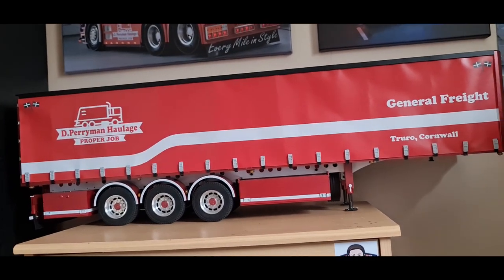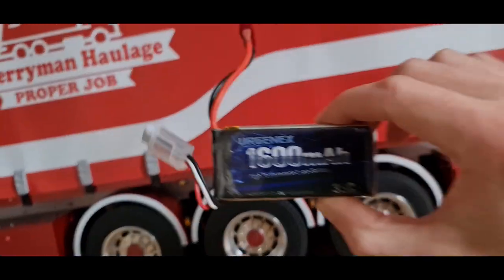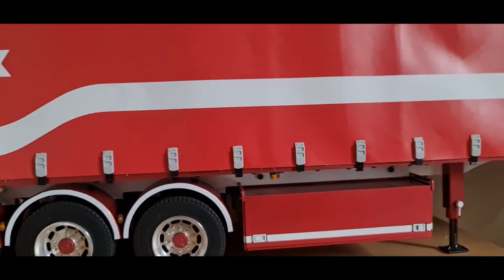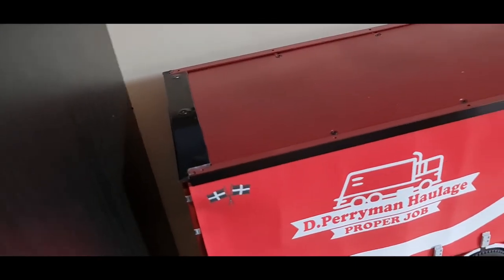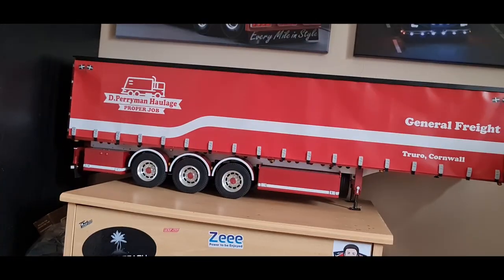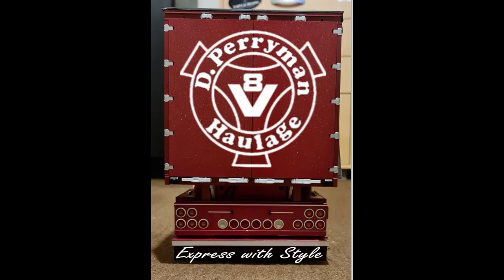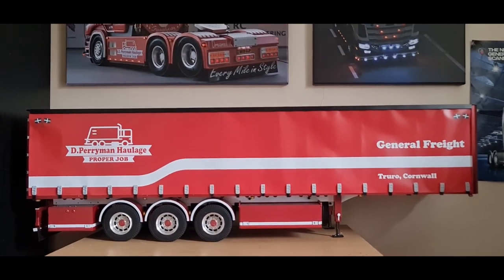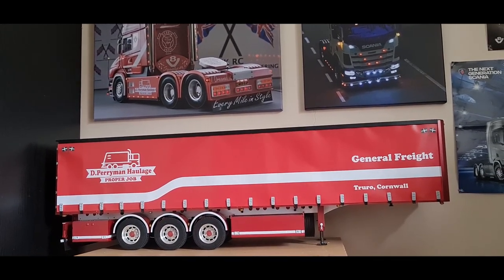Curtain side Part 9 - Finished (Almost)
Part 9 of my Curtain side trailer build. All the little jobs now done. Its basically finished now just the decals to add.